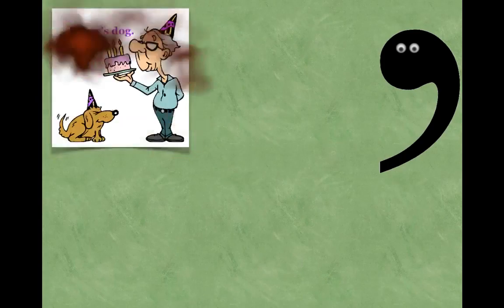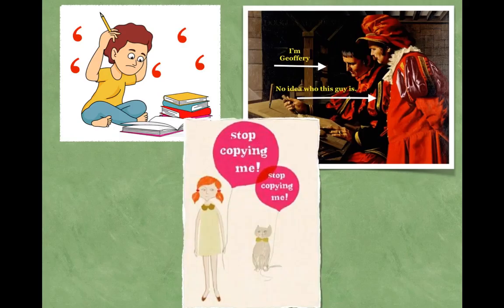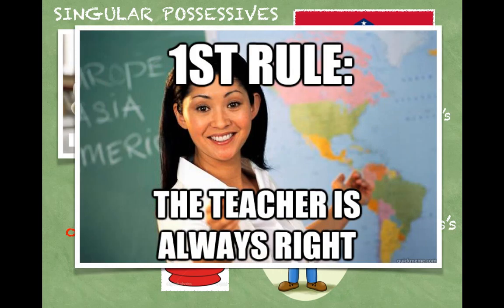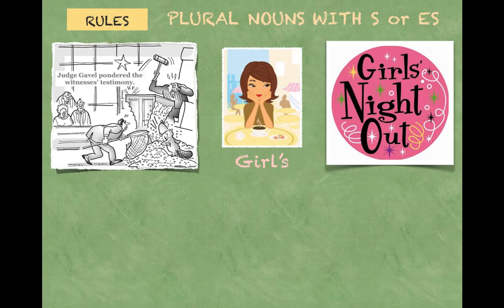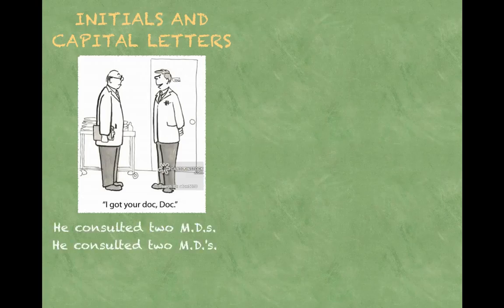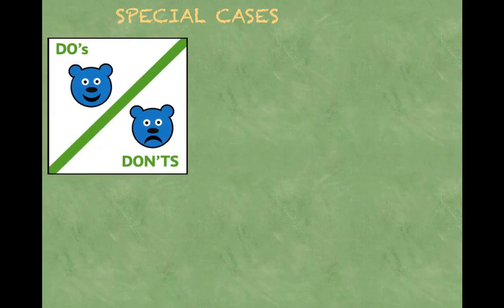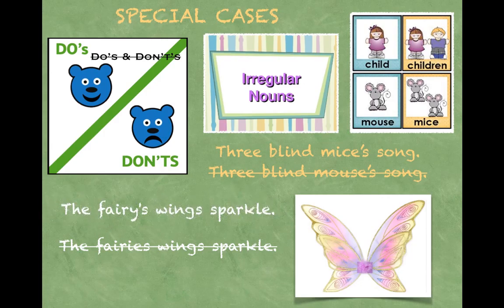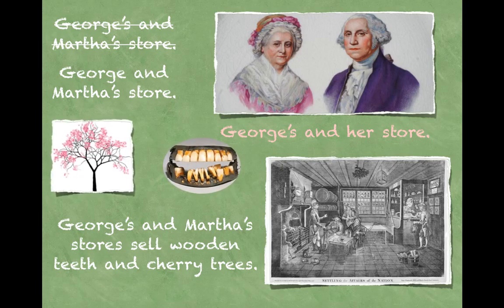Lesson 15: The Apostrophe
The apostrophe is a punctuation mark that serves three functions. It expresses: possessive case, omission, and plural. If you would like to donate to the creation of more helpful videos, please use the following PayPal Thank you!